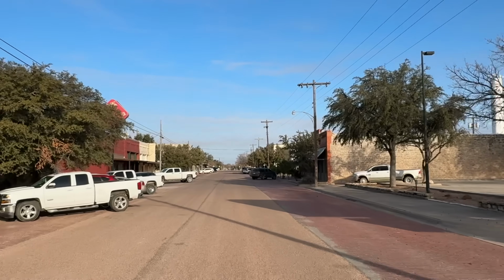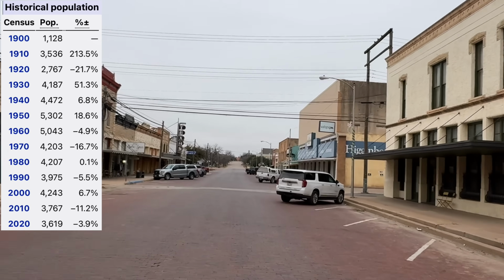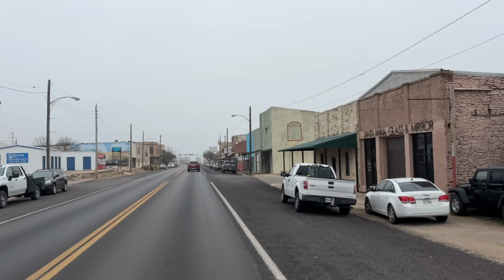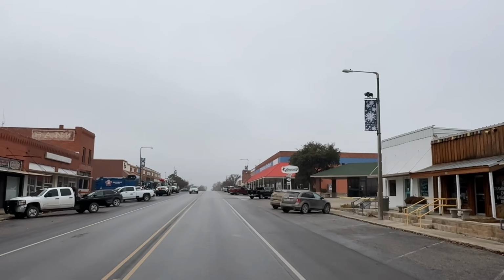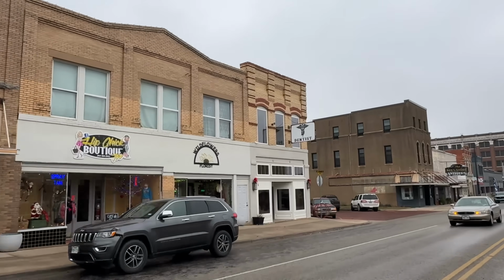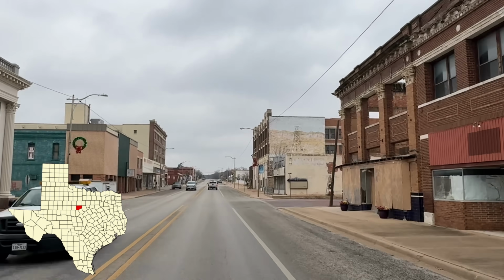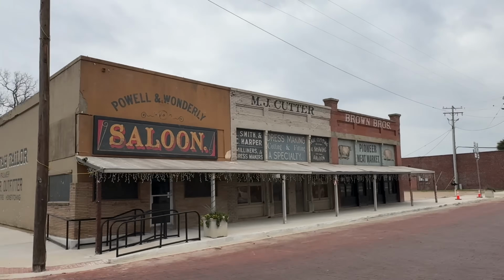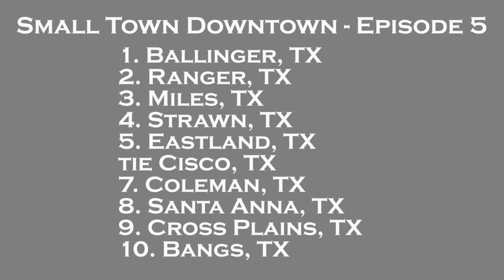10 Small Town Texas Downtowns between San Angelo and Dallas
In this episode of Small Town Downtown, we take a road trip through 10 small incorporated towns in Texas, all with populations under 5,000. Traveling between San Angelo and Dallas, we explore their history, architecture, and unique stories—like the oil boom in Ranger, the once-bustling streets of Ballinger, and the historic opera house in Miles. At the end of the journey, the towns are ranked based on their charm and historical appeal. Watch along and see if your favorites match up!

T-shirt: Cream and Cones Ice Cream Shop, Forrest Gump Running Club

0:00 Intro
0:45 Miles
1:49 Ballinger
3:19 Coleman
4:52 Santa Anna
5:54 Bangs
6:30 Cross Plains
7:25 Cisco
8:54 Eastland
10:14 Ranger
11:58 Strawn
12:50 Rankings, Credits

Music
Hickory Hollow - Dan Lebowitz
Cheating Juarez - John Delay